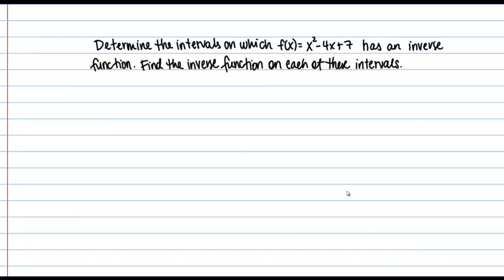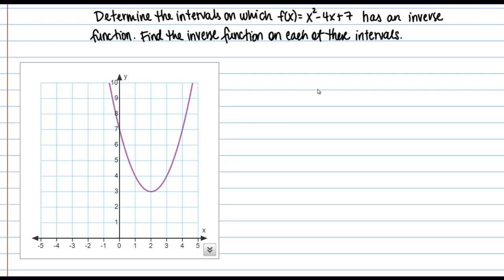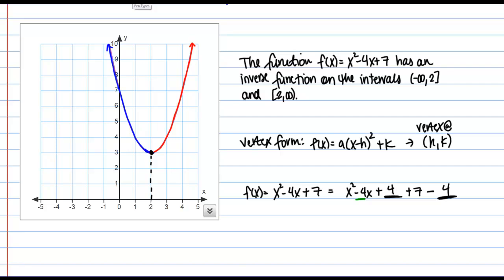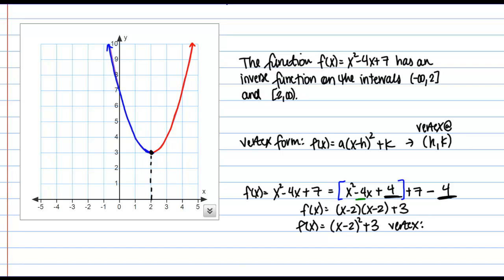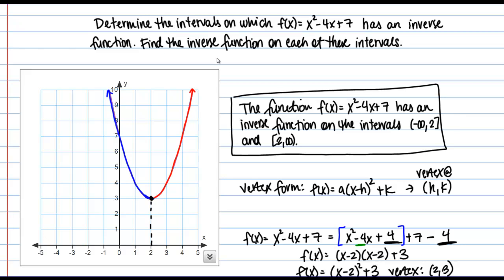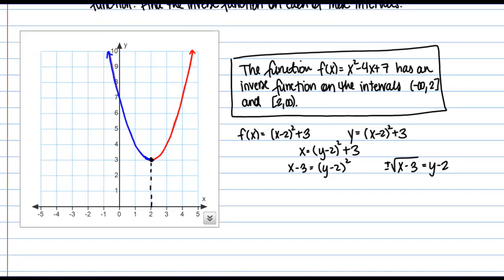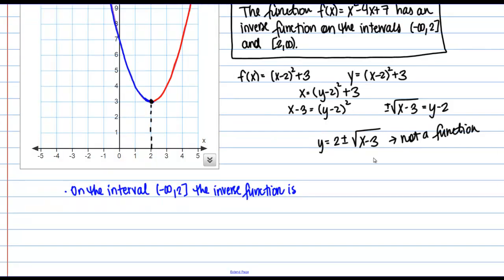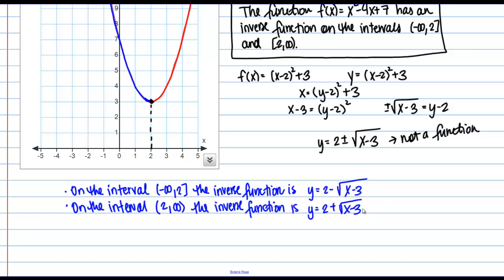Finding Inverse Functions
Finding inverse functions, both algebraically and graphically.